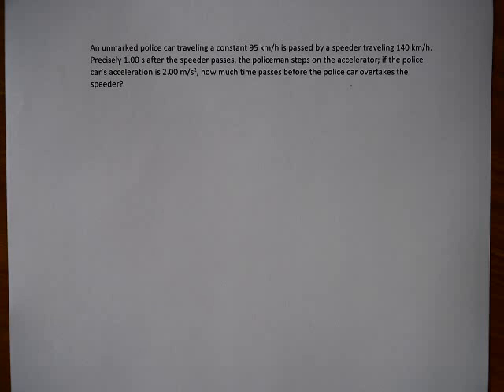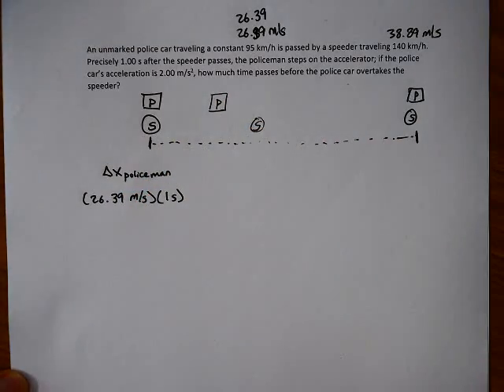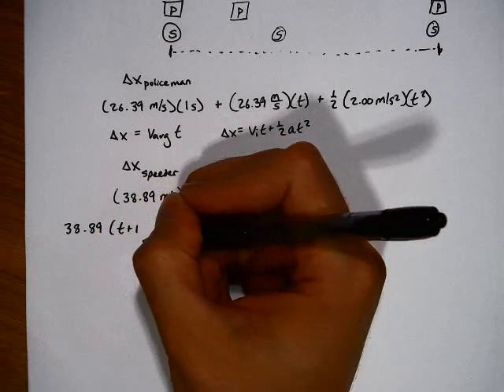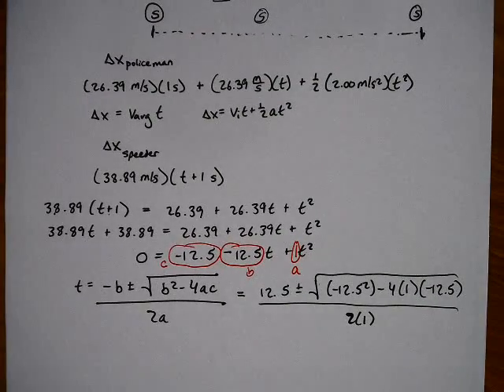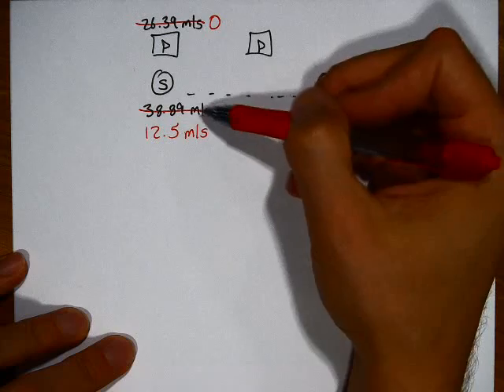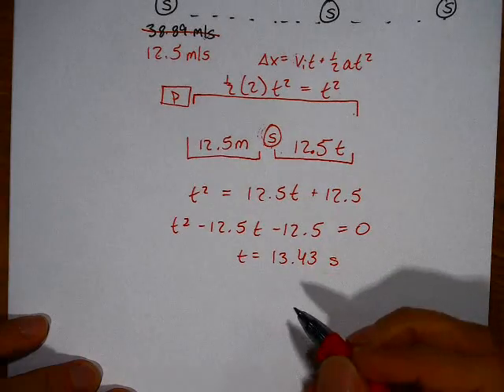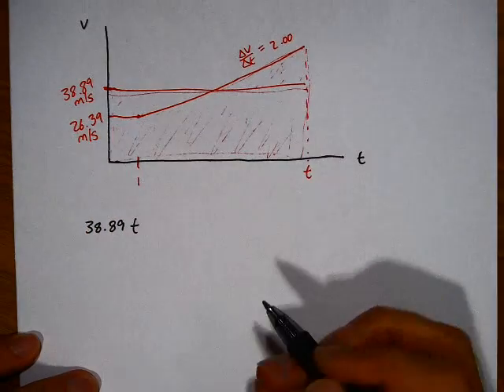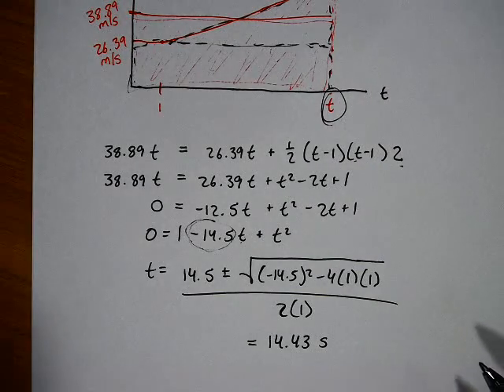Solving a Motion Problem (the Police/Speeder Problem)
I solve a problem presented in class, in which a police car catches up to a speeder.  I show three ways of solving the problem.

Here's the problem:
An unmarked police car traveling a constant 95 km/h is passed by a speeder traveling 140 km/h.  Precisely 1.00 s after the speeder passes, the policeman steps on the accelerator; if the police car’s acceleration is 2.00 m/s^2, how much time passes before the police car overtakes the speeder?